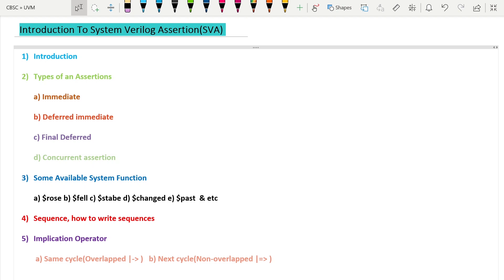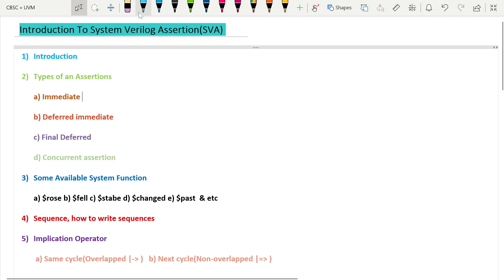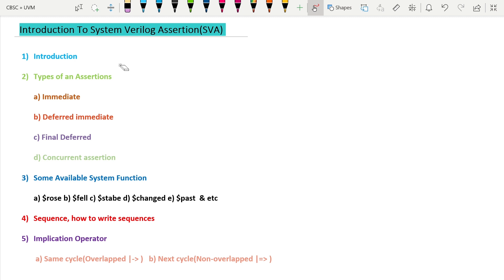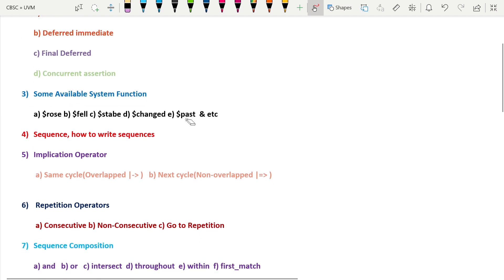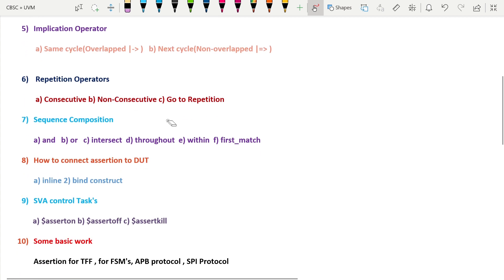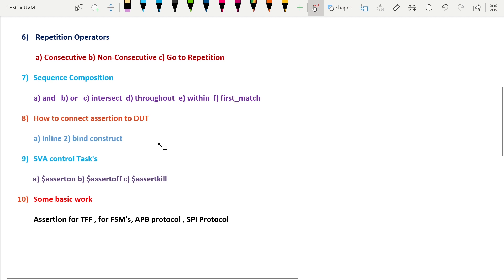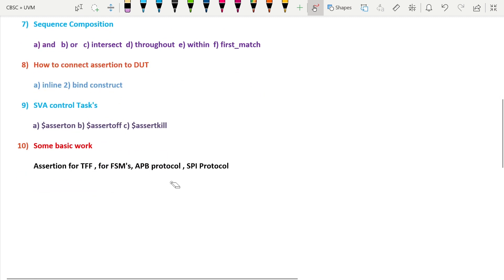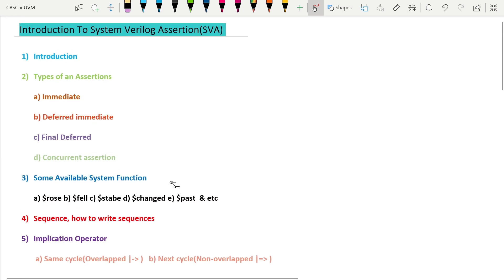SVA(System Verilog Assertions) Series highlights SVA VIDEO #01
This video is all about another special series of SVA(System Verilog Assertion), Just I have explained the topics I am going to cover as part of the entire series.